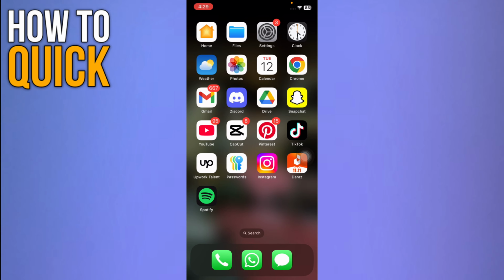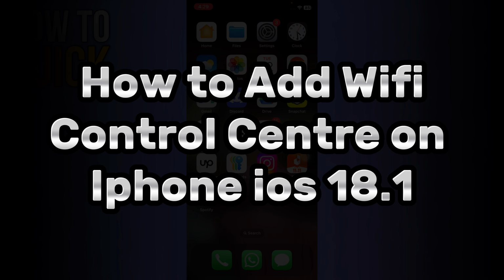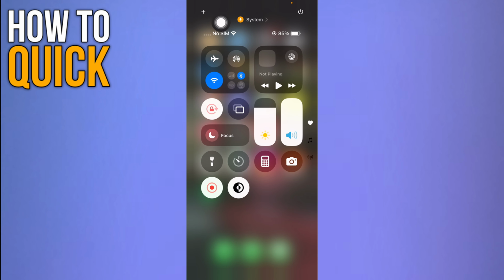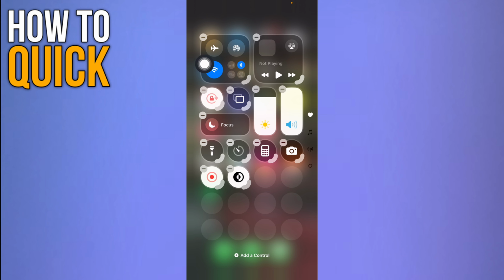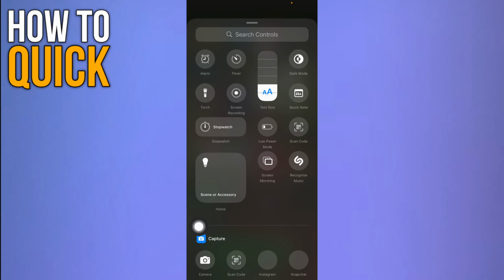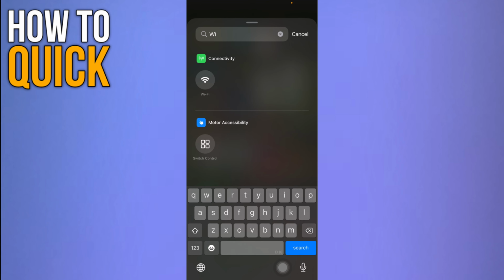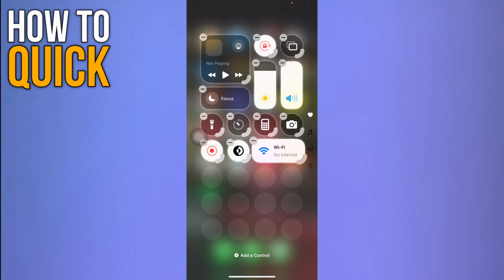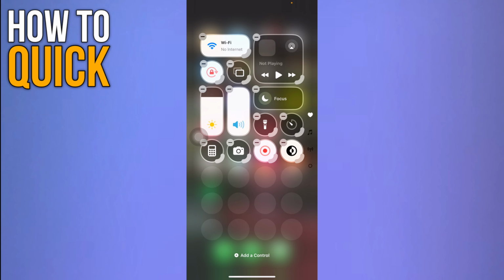How To Add WiFi To Control Center On iPhone iOS 18.1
Are you looking for a tutorial on how to add wifi to control center on iphone ios 18.1? In this video, I will guide you through the step-by-step process of adding wifi to control center on iphone ios 18.1. Be sure to watch the full video so you don't miss any important steps.